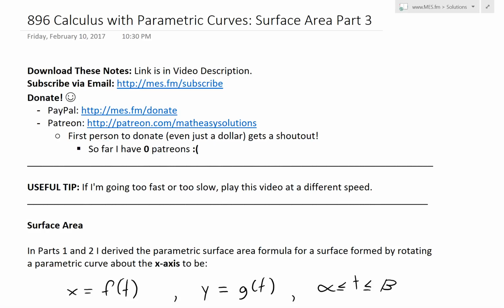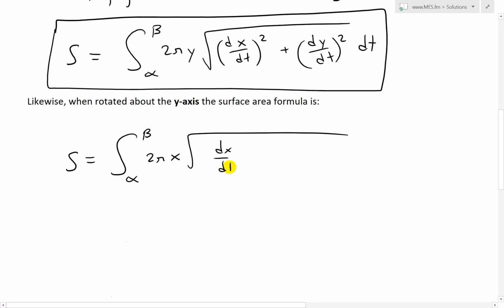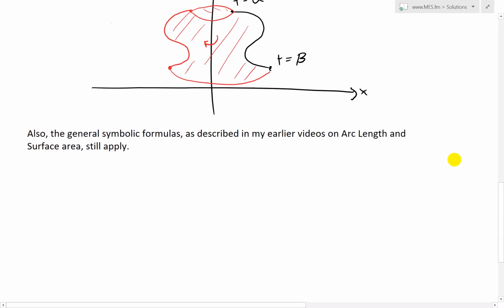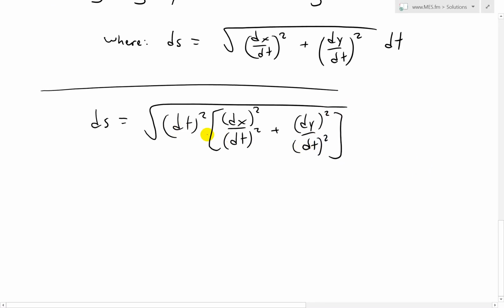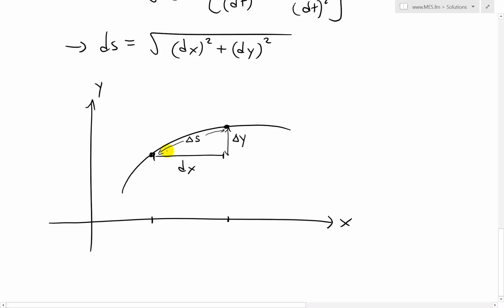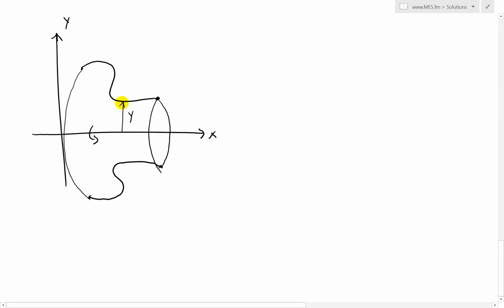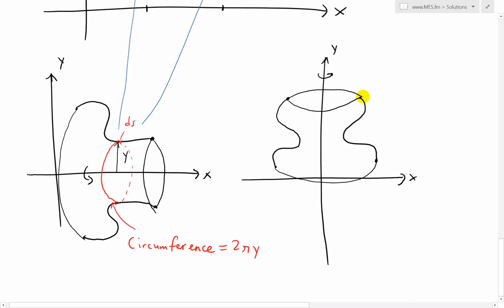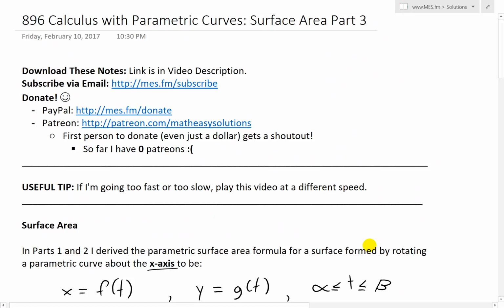Parametric Calculus: Surface Area Part 3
In this video I go over Part 3 of the surface area for parametric curves videos series, and this time extend the formula derived in Parts 1 and 2 even further. The formula derived was for determining the surface area of a shape formed by rotating the parametric curve about the x-axis, but in this video I show that it is in fact similar for if it’s rotated about the y-axis. The only thing that changes is the “radius” of a segment being rotated becomes “x” as opposed to “y”. I also I show that the symbolic representation of the surface area is the same as that for surface area of a regular function, and similar to the arc length formula, which I have covered in earlier videos. Basically we can replace the arc length segment thickness with “ds”. I show the visual representation of this term and corresponding formulas for the shapes formed by rotating by the x and y-axis. This is a great video to get a better understanding of just how the surface area formula is visually represented which helps in memorizing how to apply this formula, so make sure to watch this video!